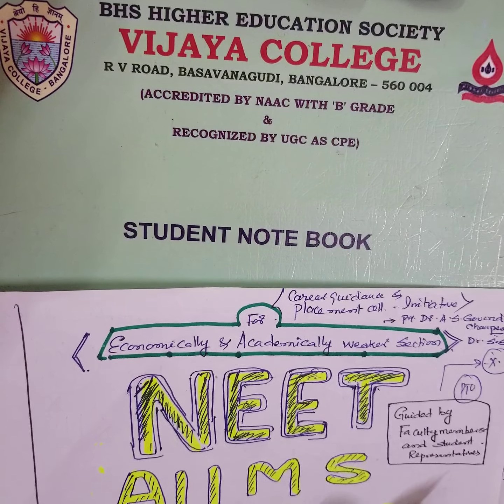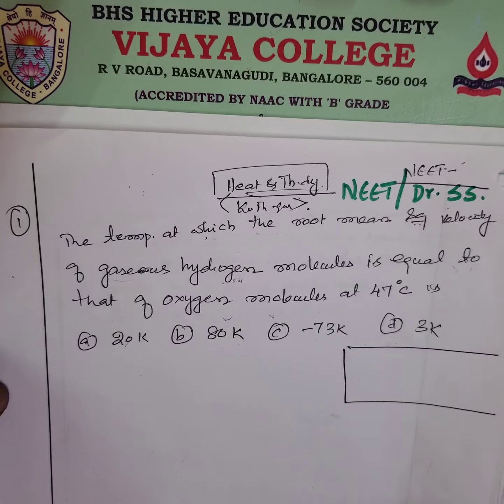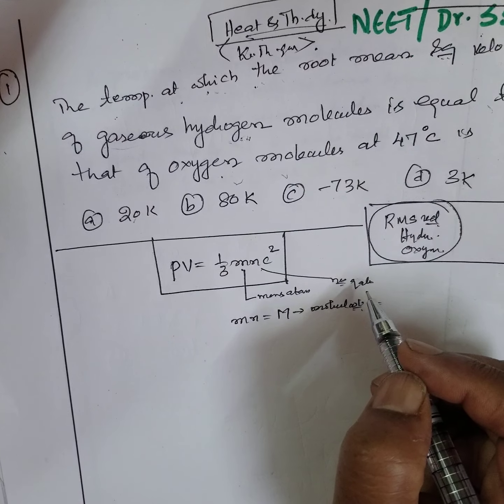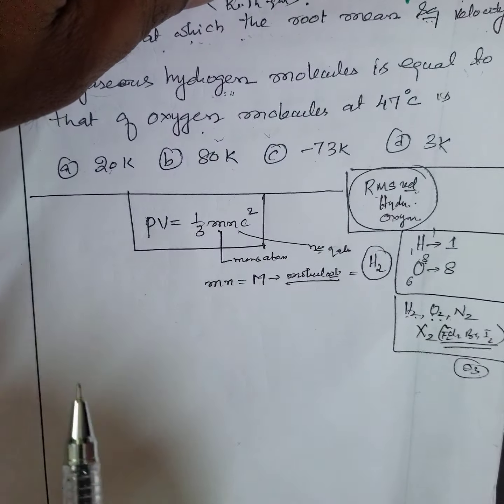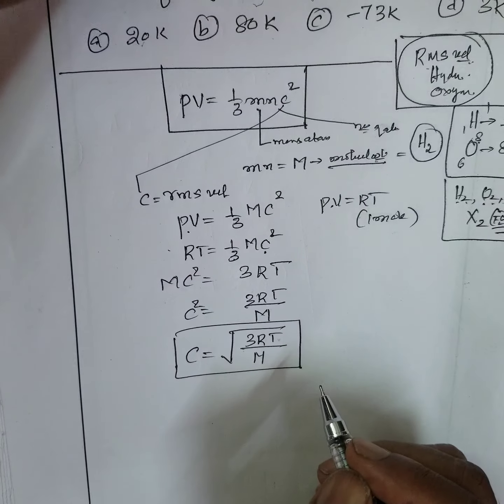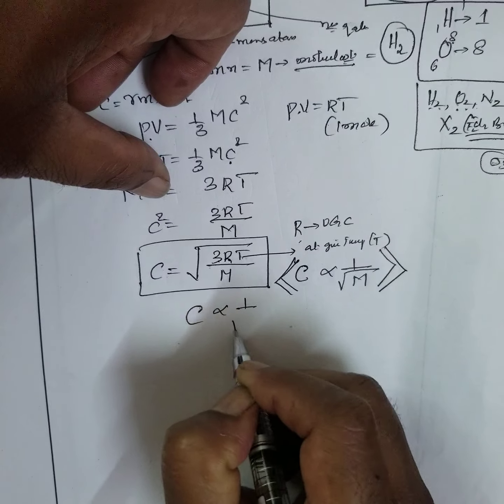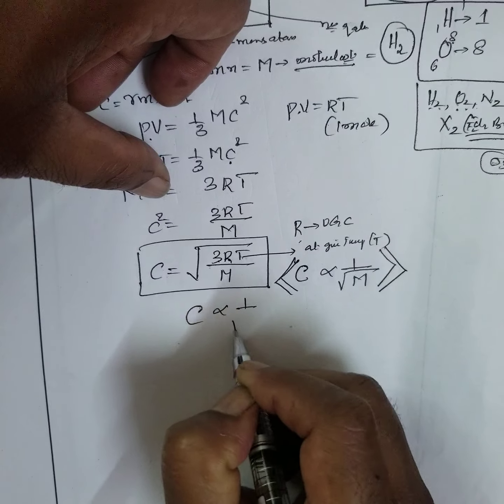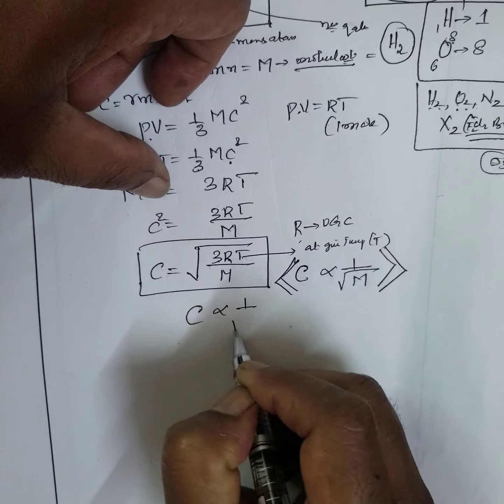NEET -00021,Physics -00x1,Heat Themodynamic-01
Kinetic Theory of Gases -01
Vijaya college, R.V.road,Basavanagudi,
Bangalore

Prof. Dr.Sundareshan.S,MSc,Mphil, PhD

Prof. Dr.Subadramma.S,MSc,Mphil, PhD